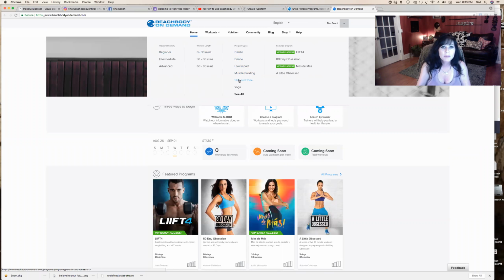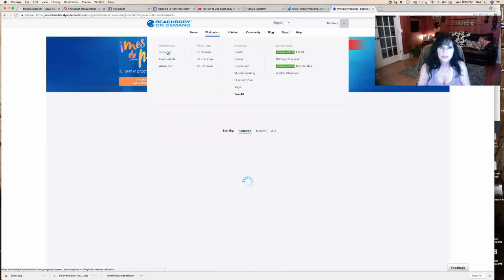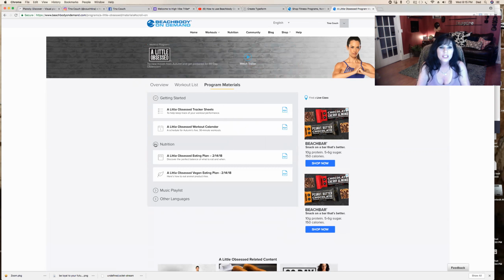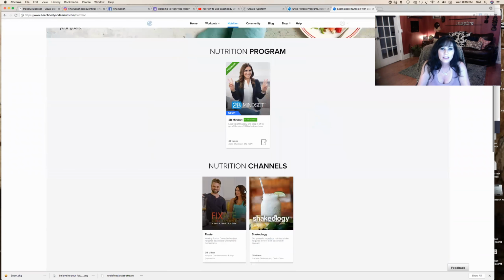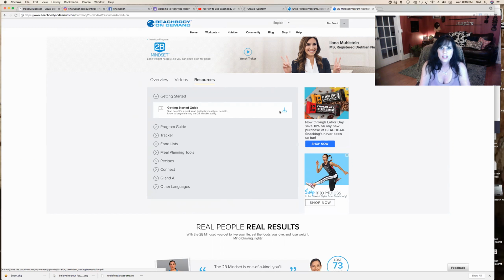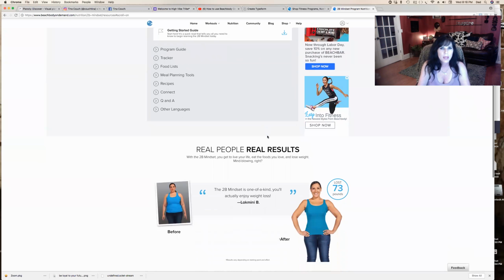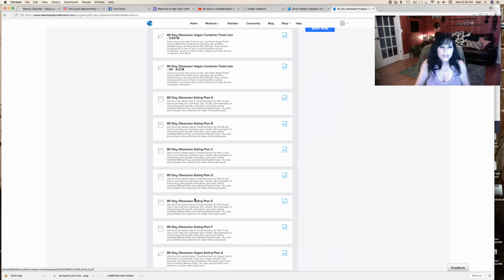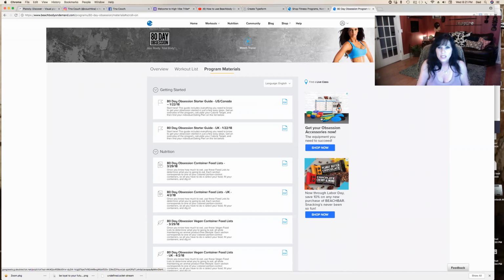How to use Beachbody on Demand!